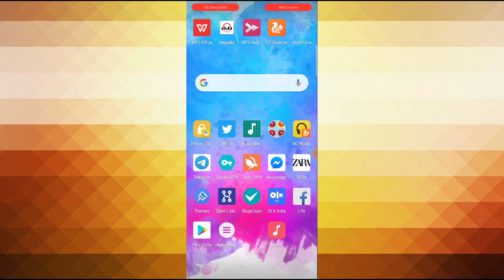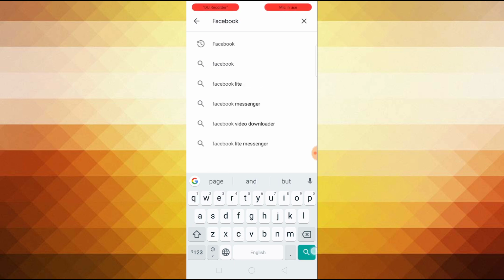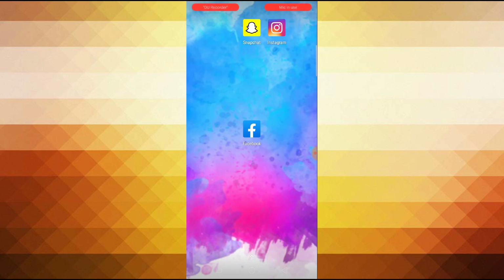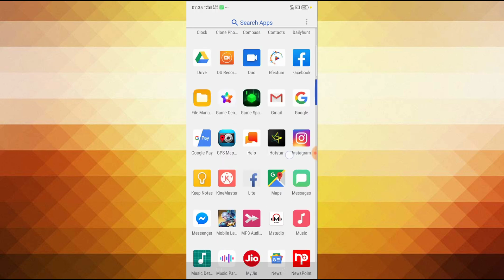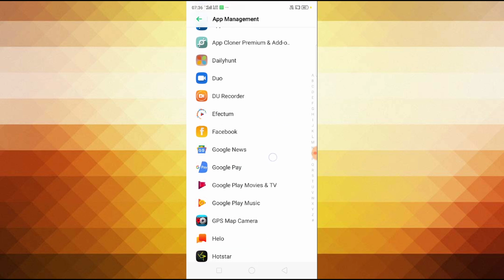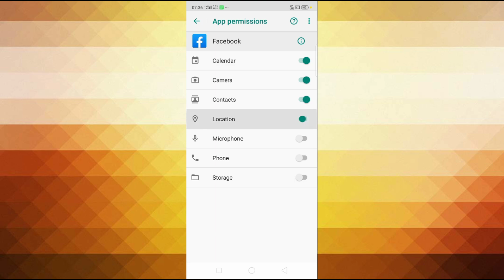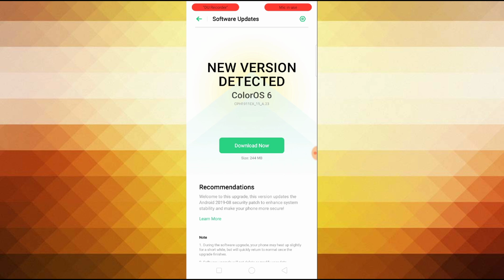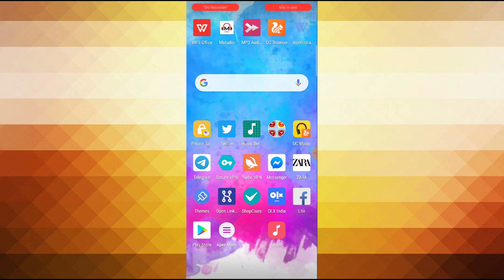How to fix Facebook can't connect tap to retry 2023